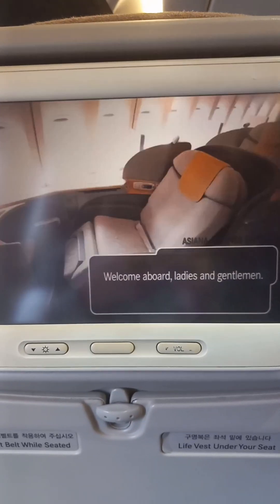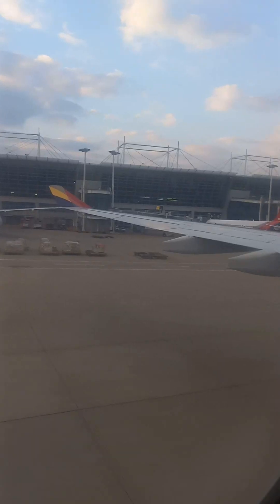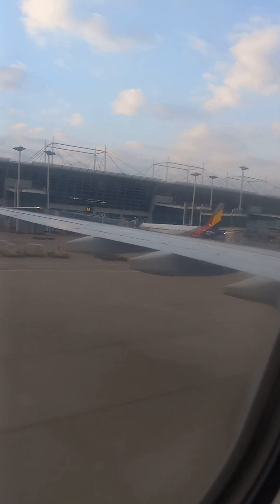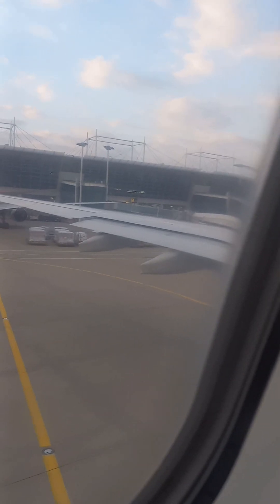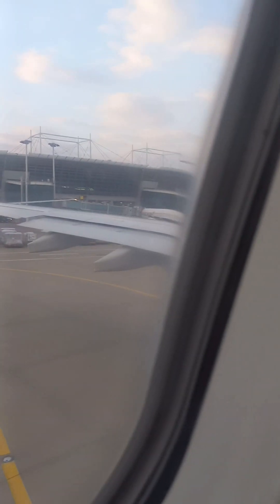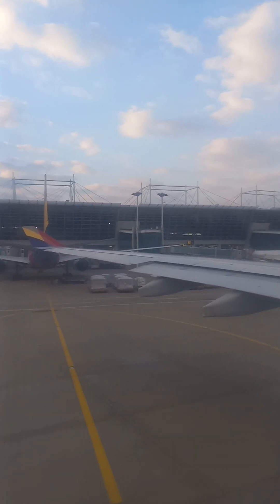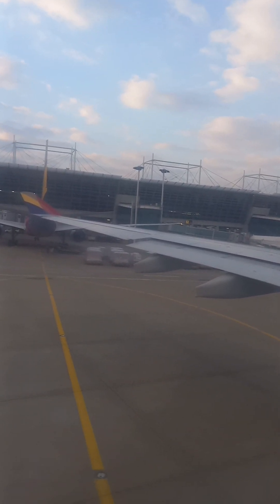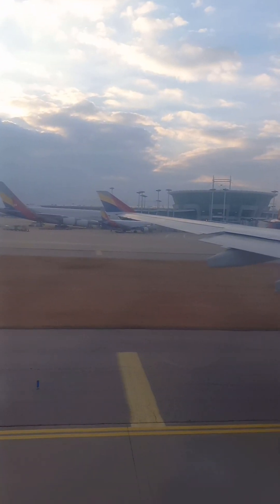KOREA - MANILA AIRPORT